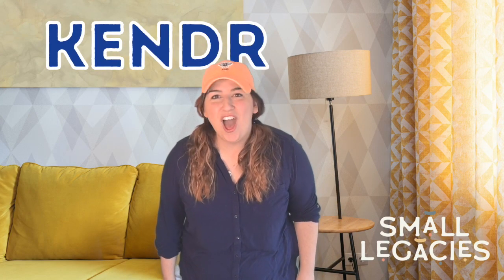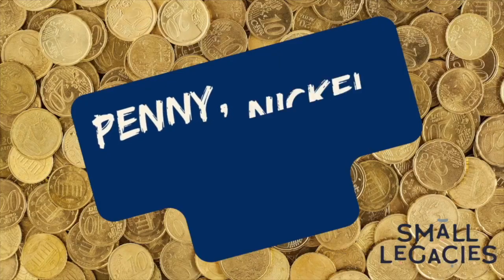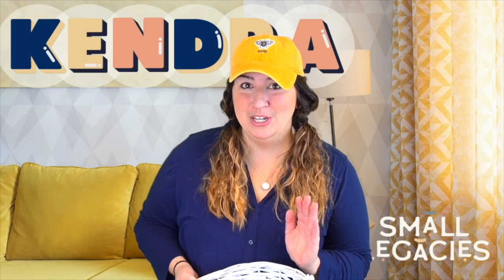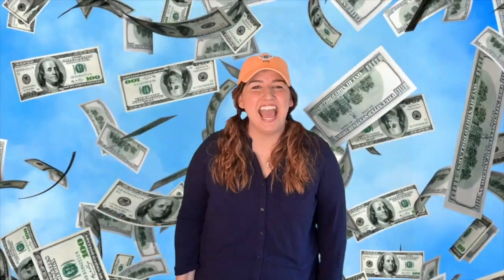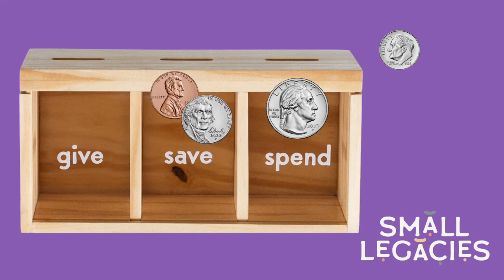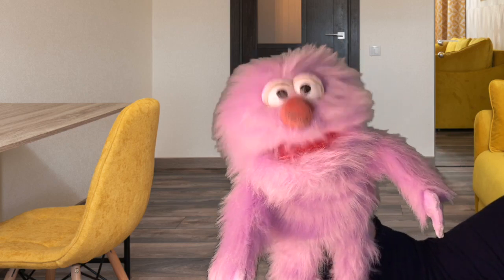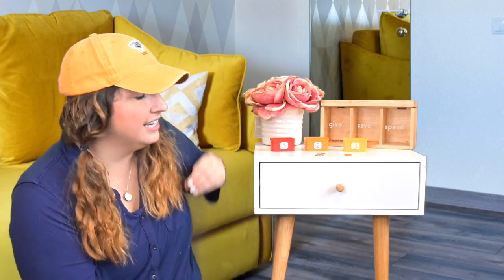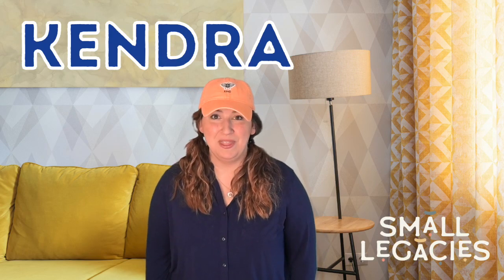ALL ABOUT THE DIME: Pre K-2 Financial Education (Free Homeschool Curriculum)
Learn about the March of Dimes!

Our Mission:
We seek to enhance a child's foundational skill-building abilities through our development-focused products. We believe that simple learning moments early in life can leave an enduring legacy for years to come.

About Ms. Kendra:
Kendra is Director of Digital Resources and curriculum for Small Legacies. A certified elementary educator and parent of three young boys, Kendra has a passion for teaching through engaging and varied techniques. Her background in theatre, educational technology and curriculum development have fueled her passion for teaching financial literacy creatively.

How we teach:
We believe in Skill-Building Made Simple. Our curriculum is centered around the GIVE-SAVE-SPEND Enduring Legacy™ Bank. Using the Enduring Legacy™ Bank, Financial literacy principles are learned in an engaging, fun way to ensure these essential skills are not easily forgotten!

Movement, music, and interpersonal (emotional) connections are crucial components of effective learning for children. Our work is greatly inspired by Educational Psychologist Howard Garnder and the theory of multiple intelligences. Because every child absorbs and interprets information uniquely.

Maria Montessori and her teachings have also greatly inspired our work. Above all, our work promotes child-led learning that is based in real-world life skills. The bank is made of natural solid wood and needs to be physically manipulated by the child. We focus on just one skill at a time, allowing children to flourish, thrive and learn in an environment that fits them perfectly.

HOW DO YOU TALK TO YOUR KIDS ABOUT MONEY?
GIVE:
Share an example of a time when you donated money to a special cause. Is there an organization that is meaningful to you or your family? ASK YOUR CHILD: Why do you think it's important to give to others? Who do you think might be someone we can help?
SAVE:
Share an example of a time you saved your money for an important event in the future. Maybe you saved money to buy a house, a car, or attend college. ASK YOUR CHILD: Why do you think it's important to save? What's something fun you want to save up for? (Ex: a special trip, new bicycle) What's something important you should save for? (Ex: School Expenses)
SPEND:
Share an example of a time when you bought something fun with your money. Explain why you wanted the item and how you decided to purchase it. ASK YOUR CHILD: Is it ok to spend some of your money on small fun things? (yes!) What are some fun things you want to spend money on? (Ice Cream, Small toys)

Financial education
Homeschool lesson planning
Financial literacy for kids
preschool homeschool curriculum
Homeschool Curriculum
How to homeschool without a curriculum
homeschool social studies curriculum
Economics Homeschool Lesson
homeschool elementary lesson

"Rollerblades" written and recorded by Jules Hoffman.

Phoenixmag.com